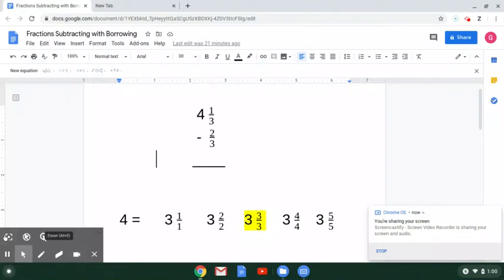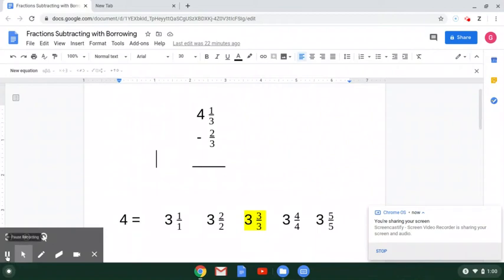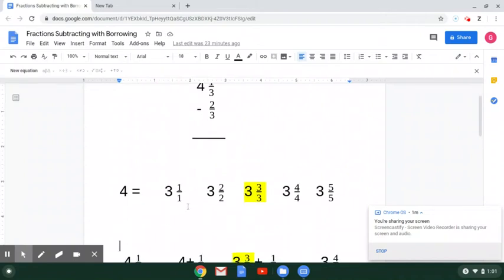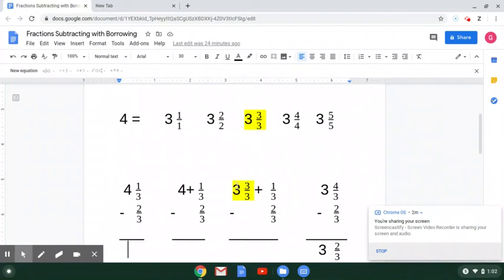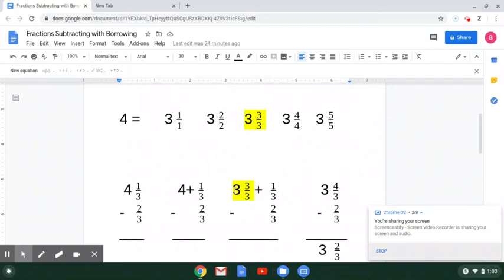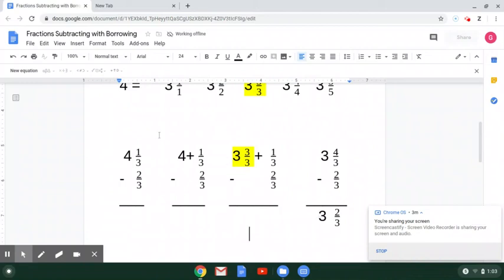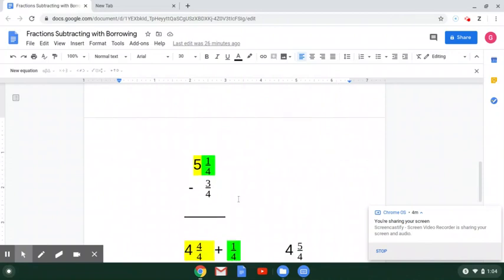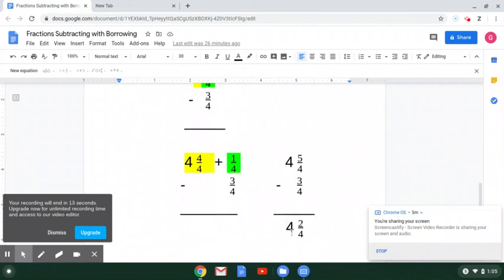Copy of Fractions Subtracting with Borrowing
Video describing borrowing when subtracting mixed numbers and/or fractions.